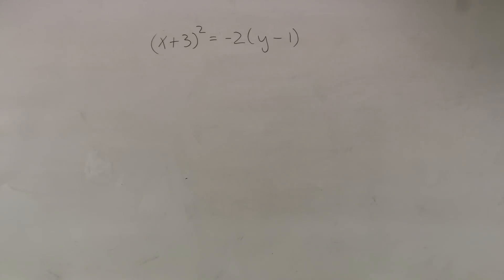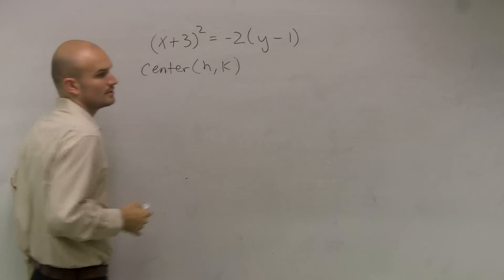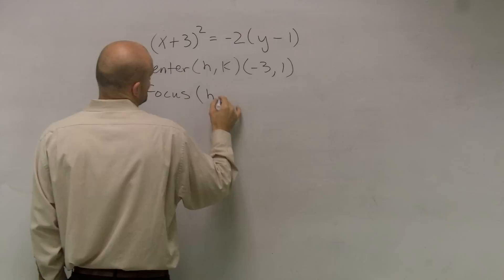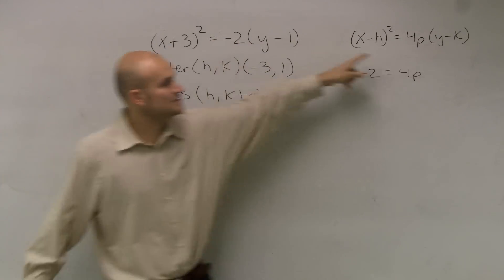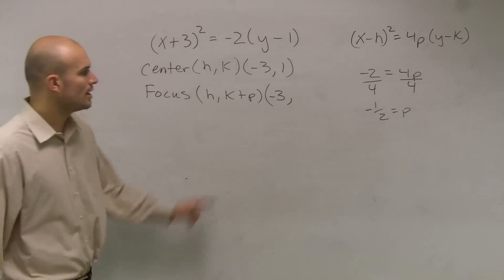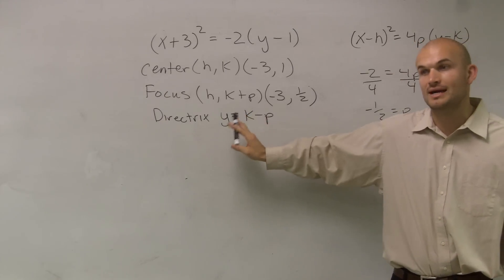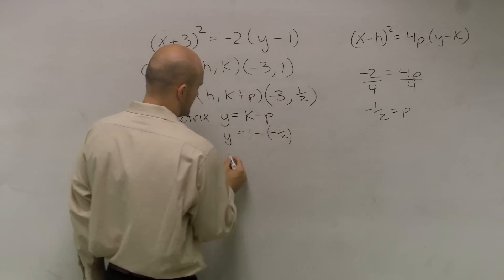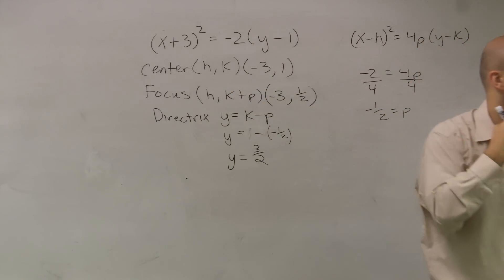How to find the focus and directrix of a parabola